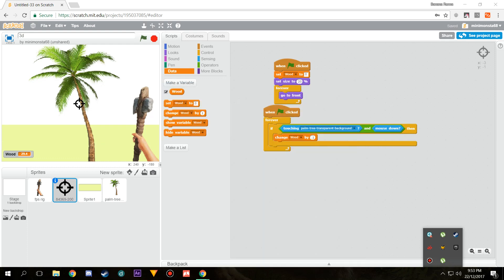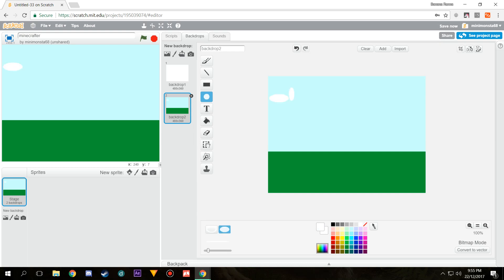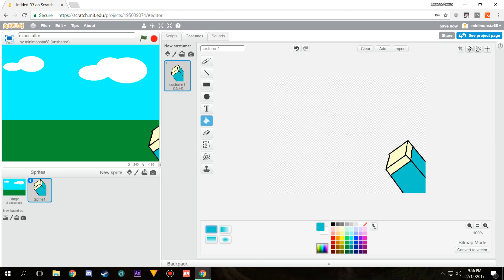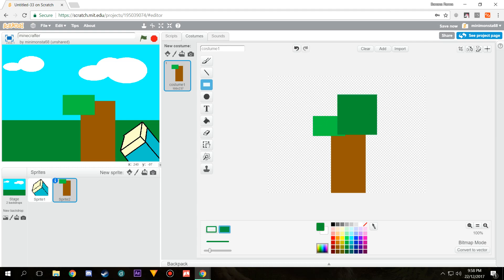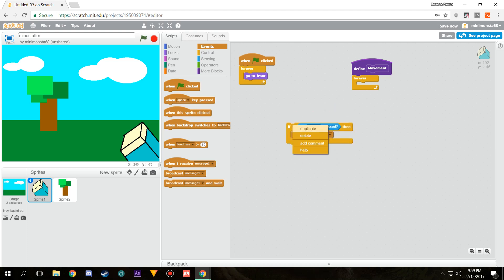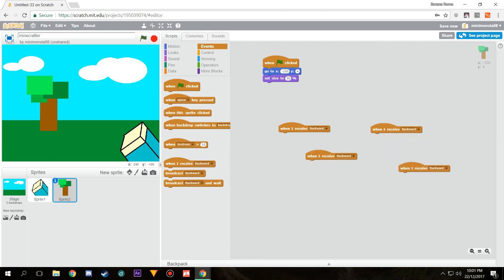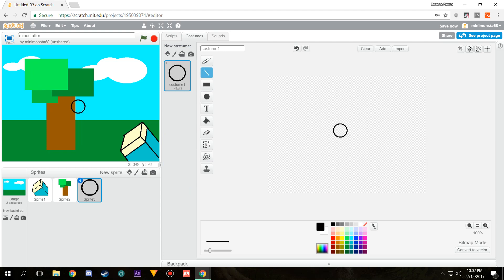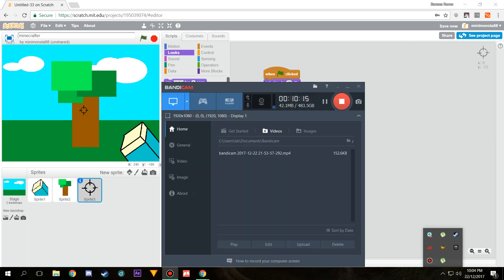HOW TO MAKE 3D MINECRAFT IN SCRATCH | NO CODE!! #1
PLEASE SHARE IF YOU LIKE
the thumbnail was made in photoshop and panzoid was used to make the intro
i hope you enjoyed the video if you did smash the like button and subscribe if your new im a new youtuber trying to get to a good point where i can do this for a job, I play many games but todays game was - gta 5
I upload daily and need help so if theirs anyone that wants to collab hit me up
/\/\/\/\/\ | Links! | /\/\/\/\/\
brief